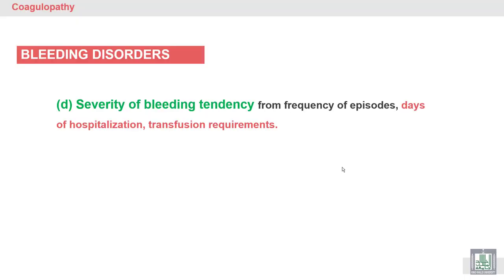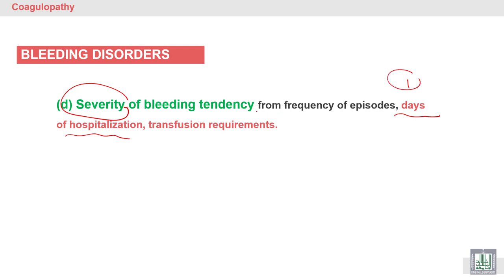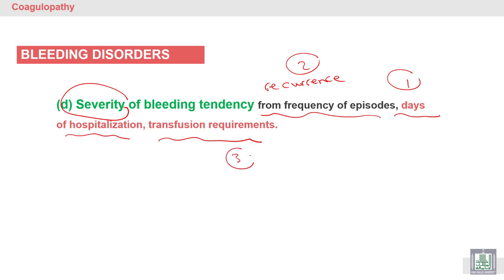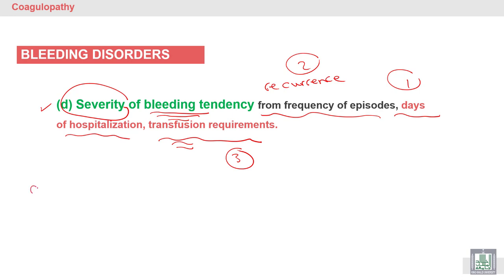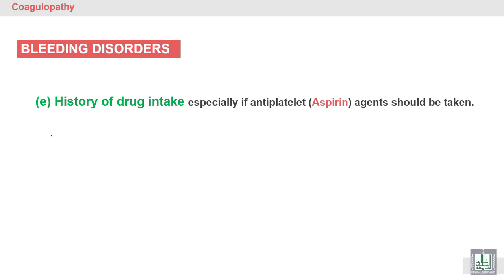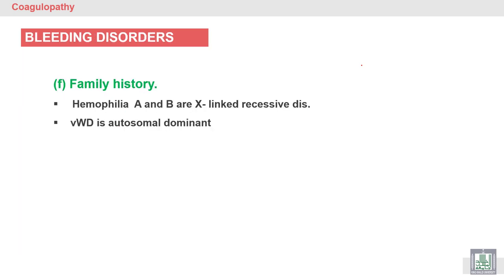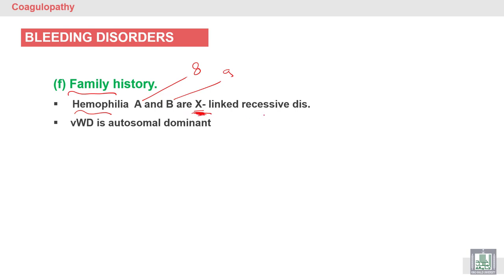Pathology Hematology | 41 | Bleeding disorders investigations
الدرس 41 : Bleeding disorders investigations
1- Drug history
2- Family history